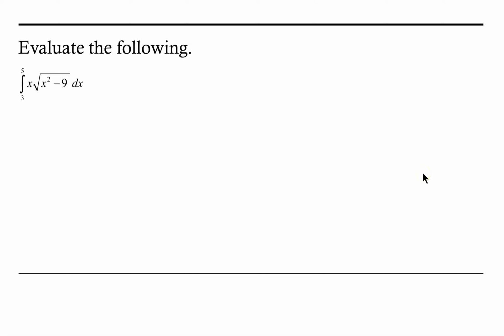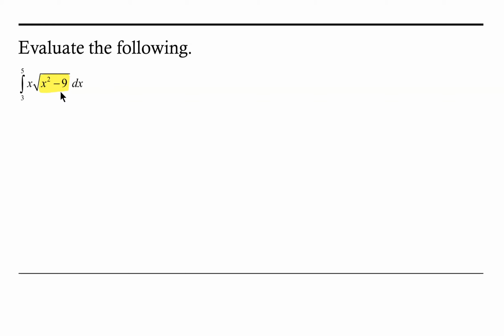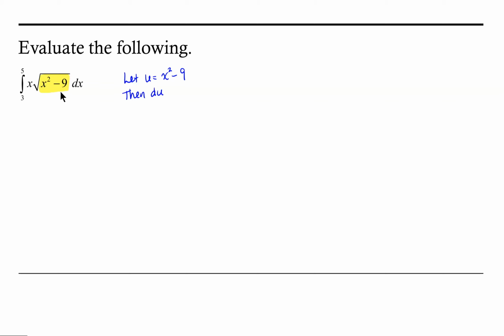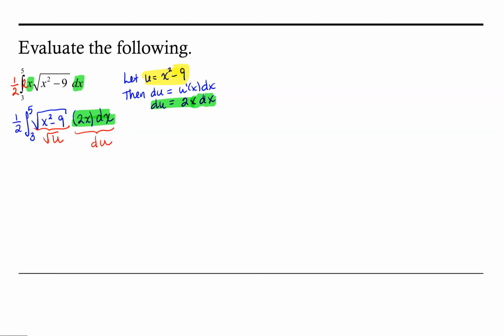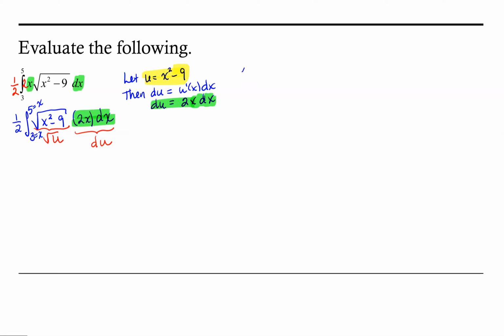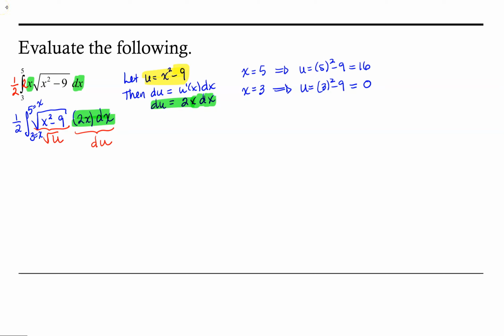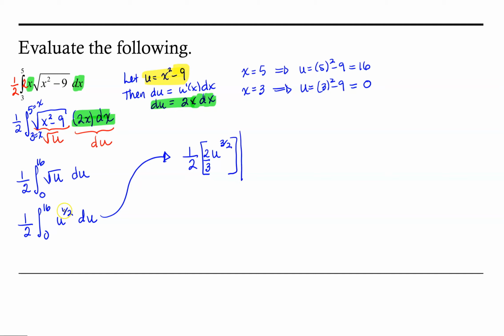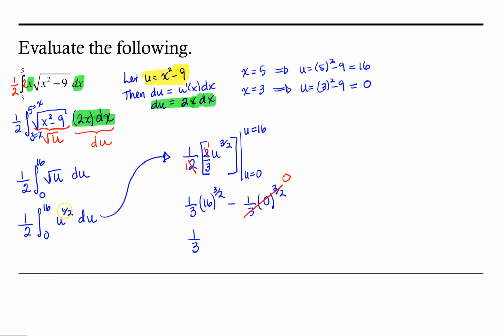Integration by Substitution: Definite Integral with a Square Root Function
This video contains two examples of using the substitution technique for integrating an definite integral with a square root function.